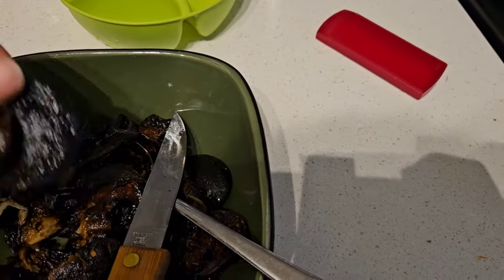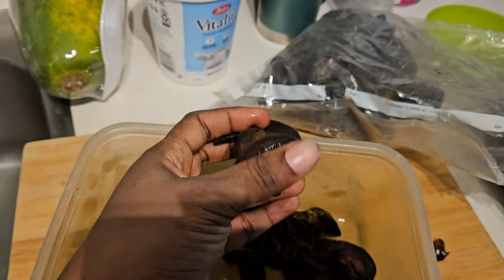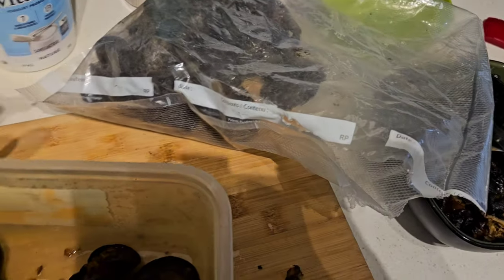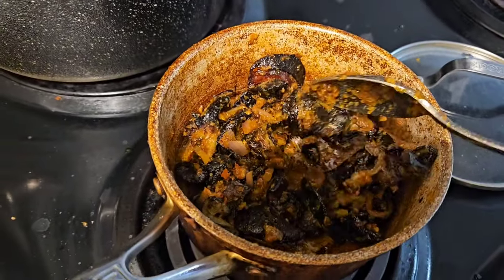Canadaliving, Unboxing new household item & Awards | My life lately | satisfying my cravings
here is vlog I hope you enjoy watching

Musician: @iksonmusic